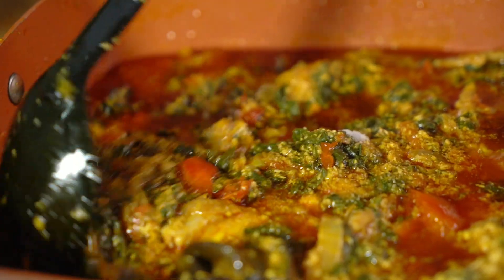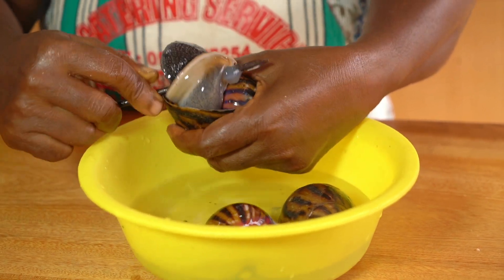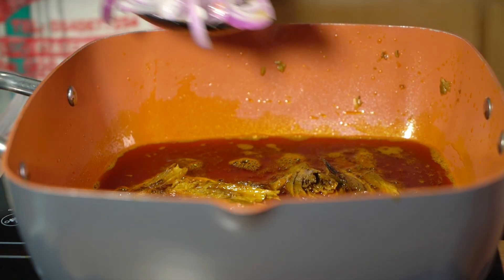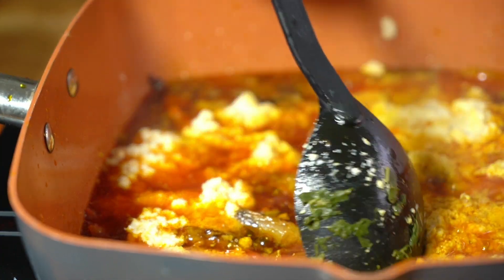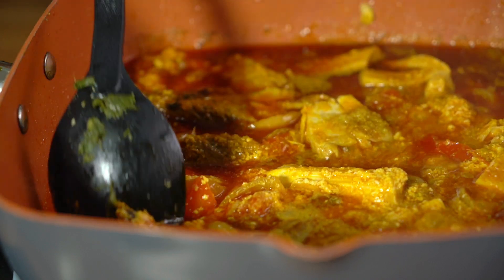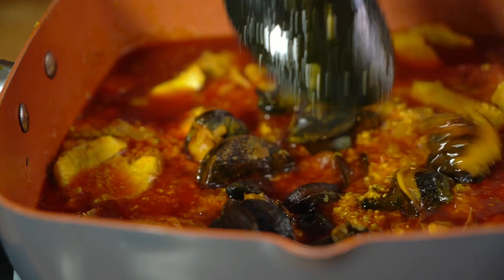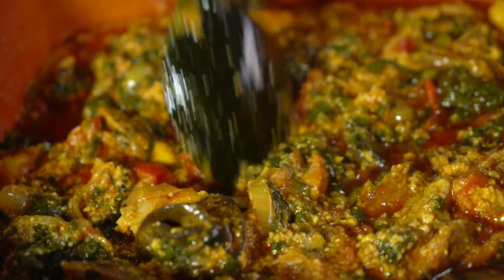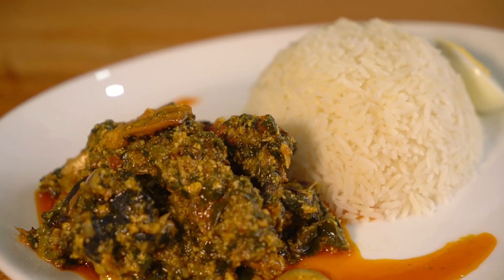How to make the best Assorted Kontomire stew / Palava Sauce recipe || Cheflifestyle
Kontomire stew is one of my favorite Ghanaian stews. It's delicious and it goes with almost everything, it's also very rich in a lot of nutrients. In Ghana, its usually eaten with rice, yam or plantain.

In this video, I am going to share my mother's special Kontomire recipe which is ssorted with a whole lot; talk about fish, snails, mushrooms etc.

Have you ever had kontomire with any of these? If not then defnitely give this recipe a try.

Kontomire
Palm oil
Momone
Onions
Tomatoes
Pepper
Mushrooms
Snails
Tuna
Agushie
Salt
Seasoning
Mackerel